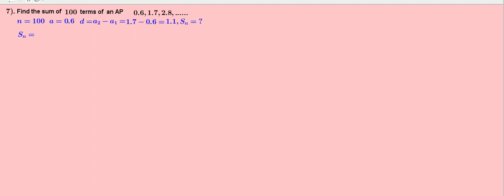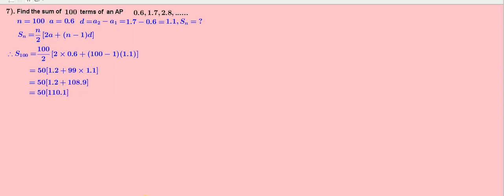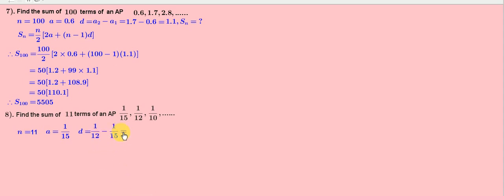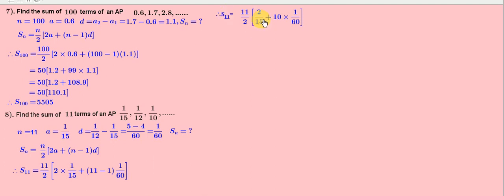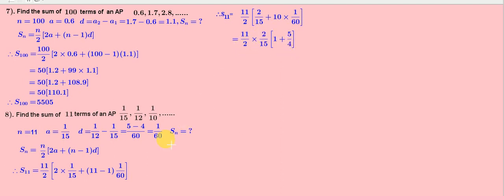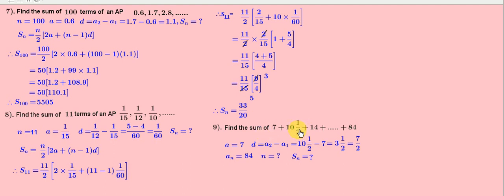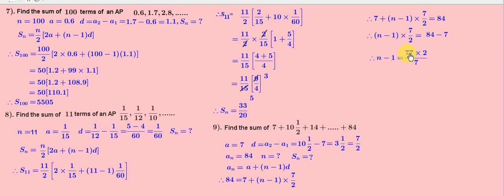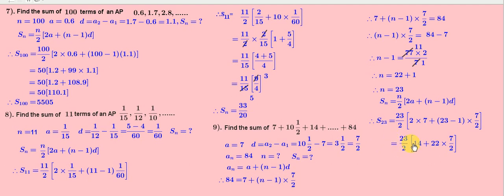Arithmetic Progressions (AP). 10th Standard(Video.10 pro 7 to 9 English medium)